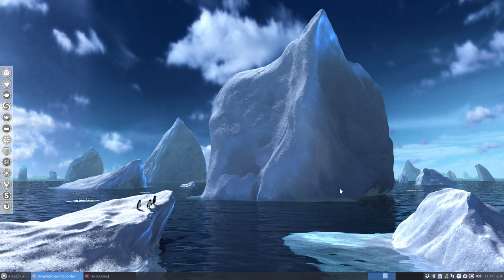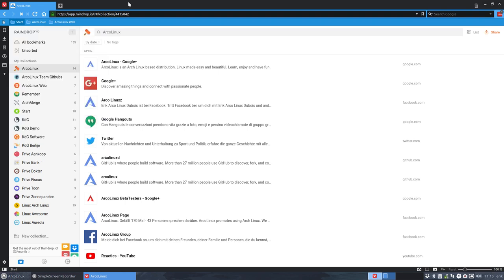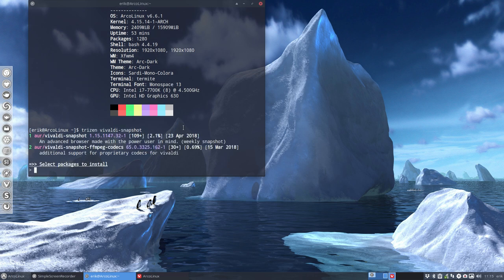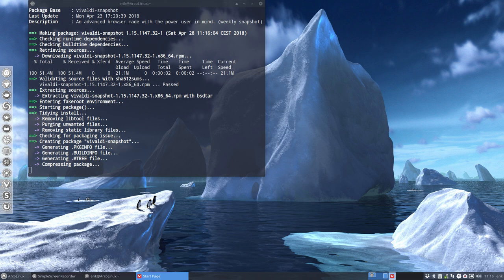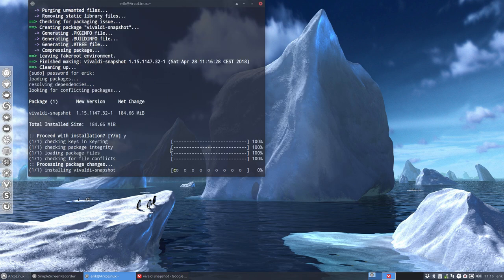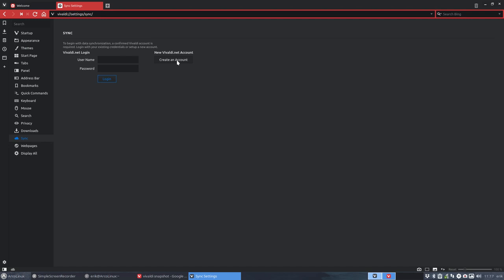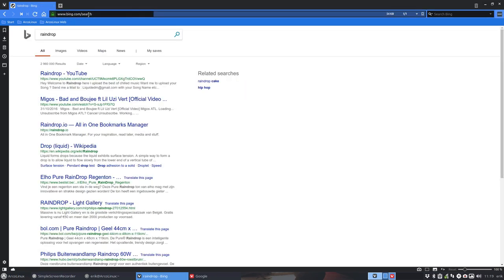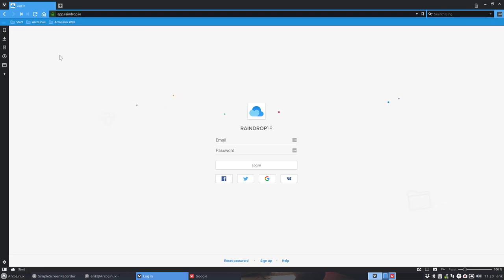ArcoLinux : 391 installing vivaldi-snapshot to be able to sync the bookmarks to the cloud